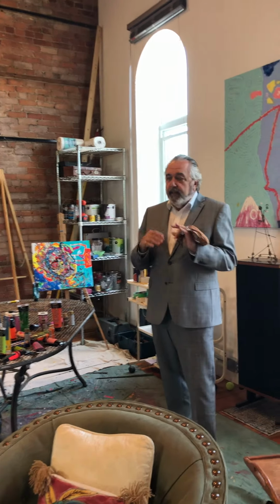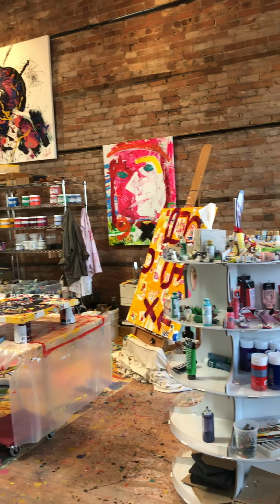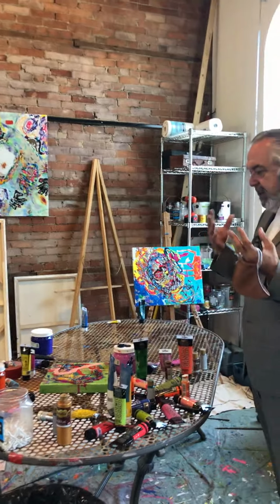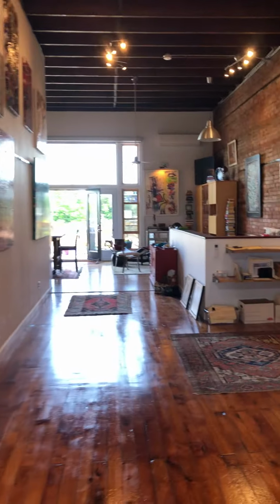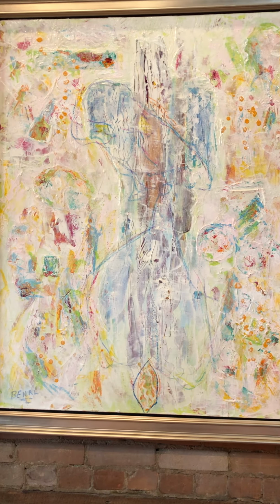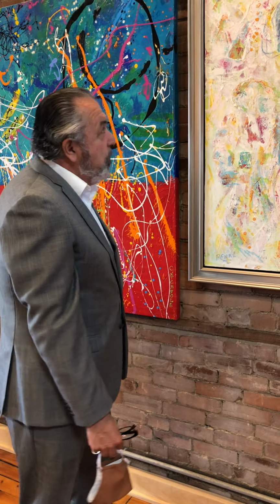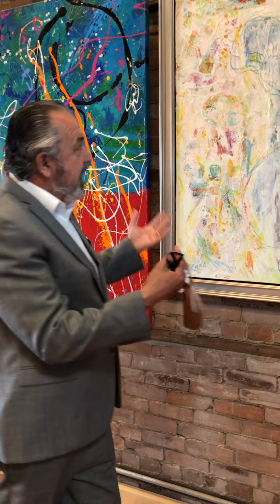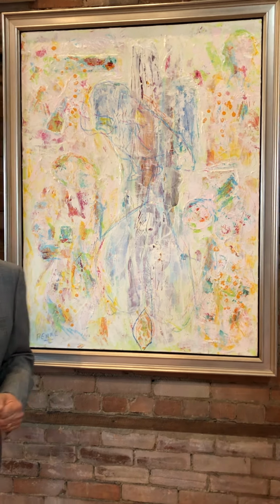Gallerist Dennis O'Connor talks about Steve Behal's paintings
This is the 1 of 3 videos where Gallerist Dennis O'Connor speaks about Steve Behal & Jeannie Catchpole's work as painters from his perspective.
This video focuses on Behal.
Filmed in their Gananoque, ON Canada Art Studio.